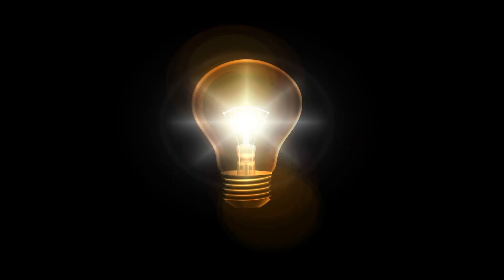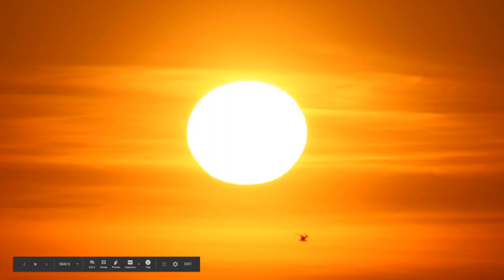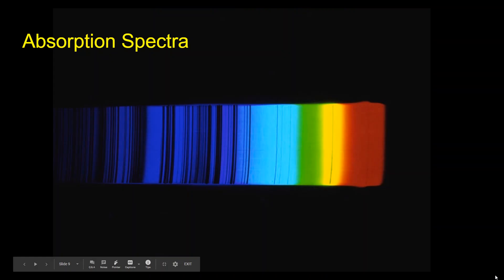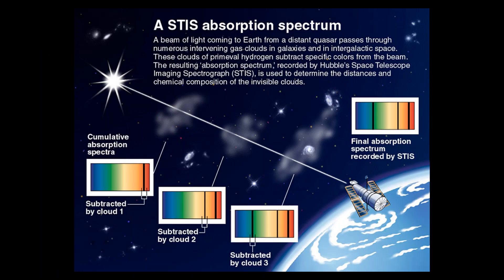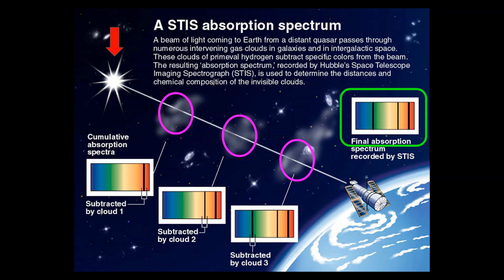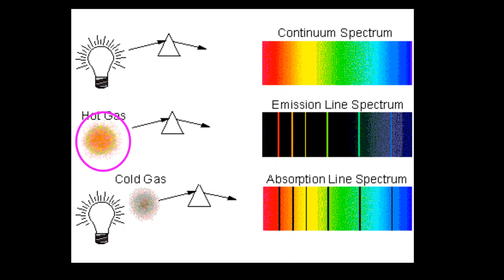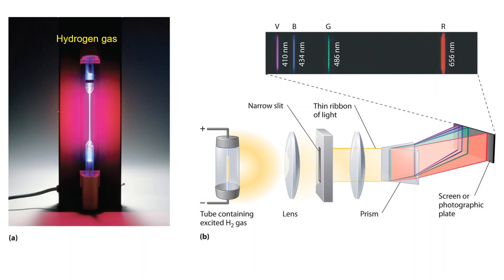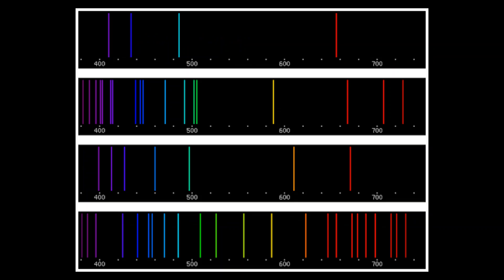Spectra and Stars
This video explains, in simple terms, continuous spectra, emission spectra, and absorption spectra and astronomers use these sprectra to understand the composition and lives of stars.